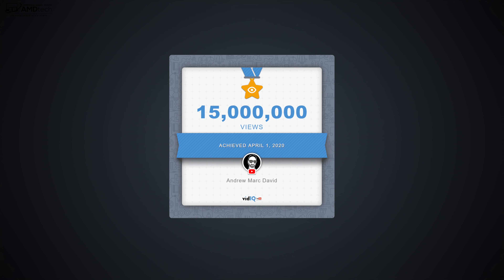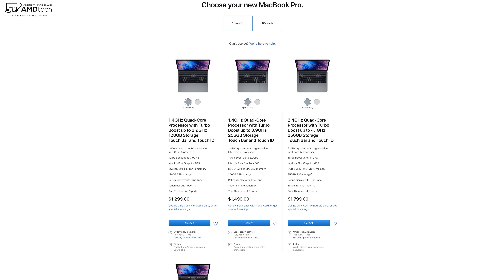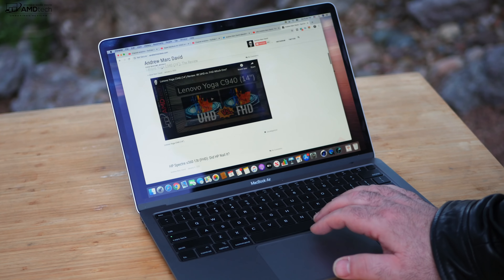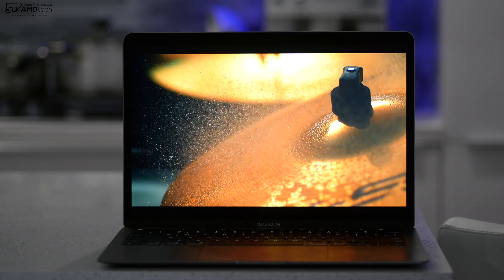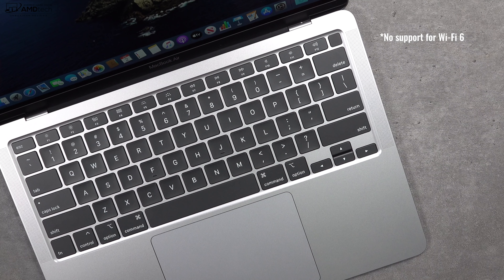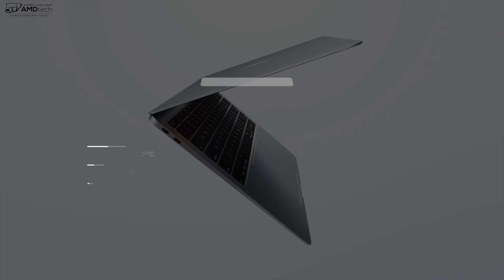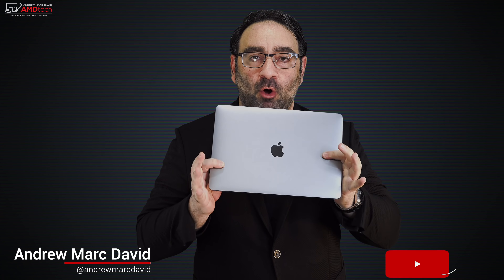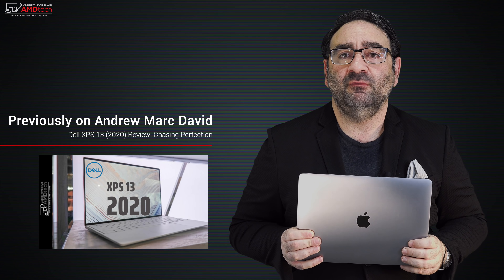Apple MacBook Air (2020): The Real & Honest Review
Windows 10 Professional OEM Key $13.40

This the unboxing and review of the Apple MacBook Air (2020) by Andrew Marc David.

Price: $1,299

CPU: Intel Core i5-1030NG7 processor

GPU: Intel Iris Plus

RAM: 8GB

Storage: 512GB

Display: 13.3-inch, 2560 x 1600

Battery: 9:31